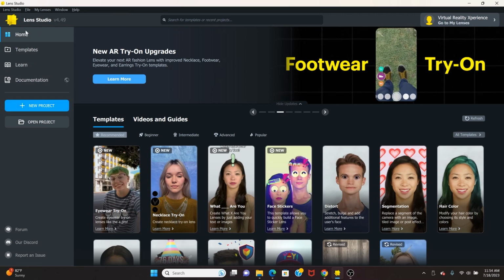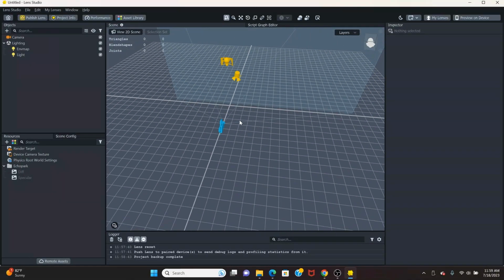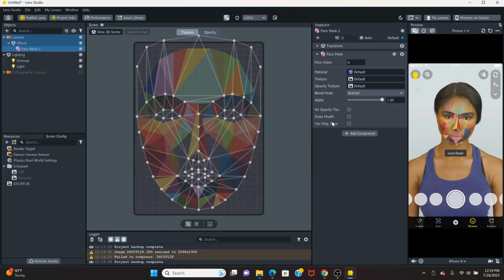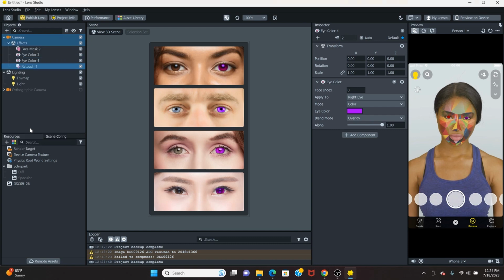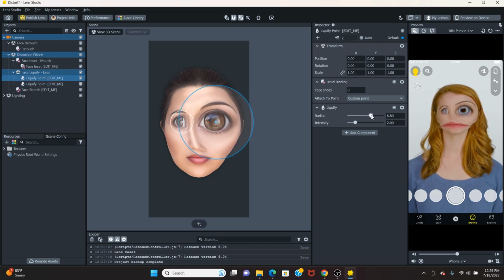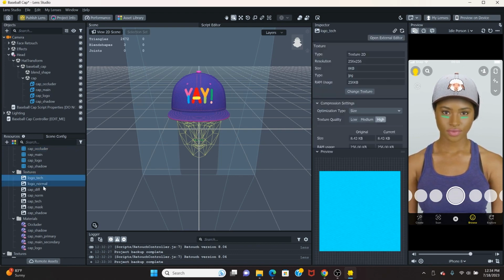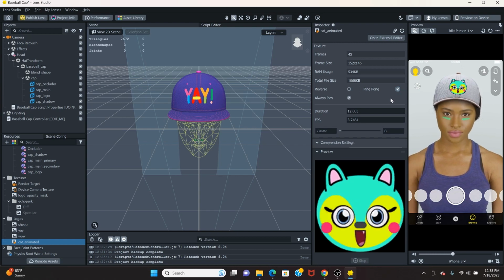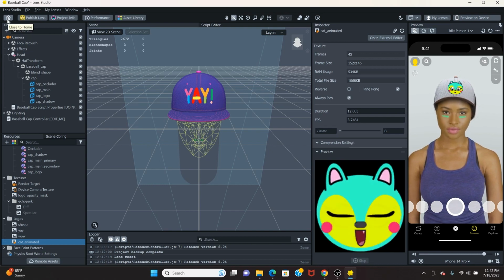SNAP Lens Studio Intro Workshop